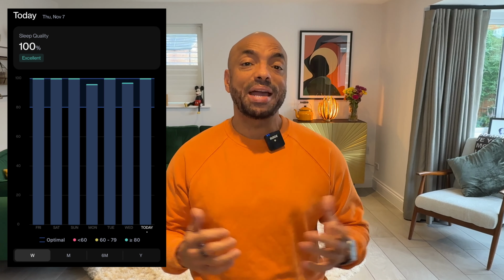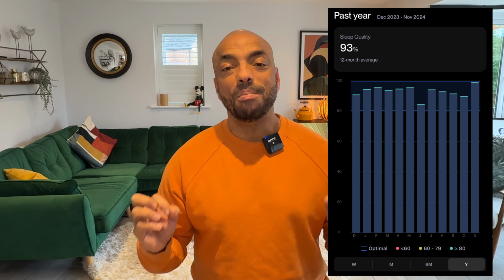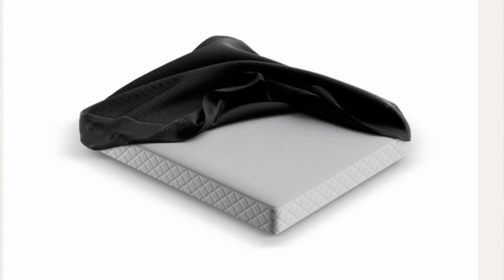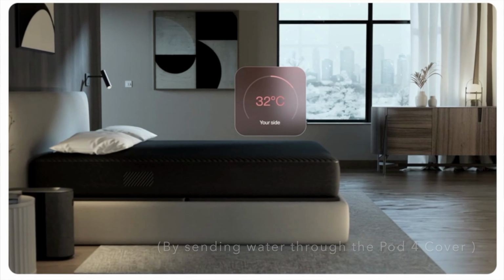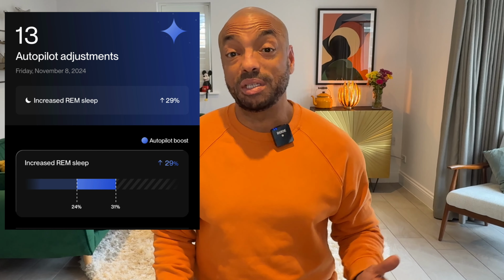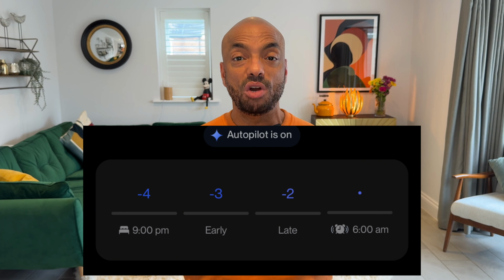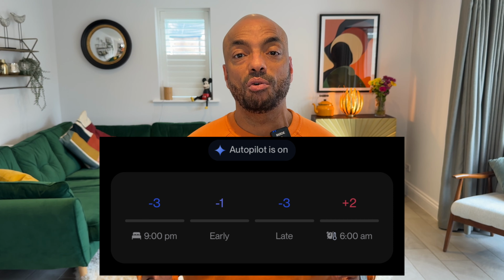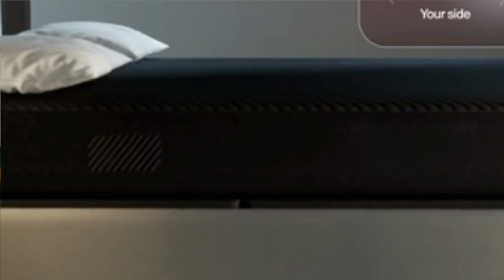Is Eight Sleep the Ultimate Sleep Solution?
If you're looking for a good night's sleep, then you need to check out the Eight Sleep Pod 4 Cover! This cover helps you sleep soundly and wake up feeling refreshed. In this review, I'll show you everything you need to know about this amazing sleep pod cover.

00:00 Introduction.
00:20 Sleep Data.
01:30 How it works.
04:15 Who is it for?
04:45 DISCOUNT CODE.
05:10 Conclusion.